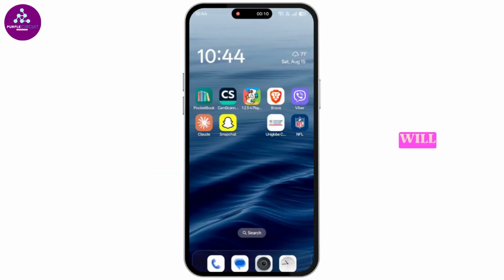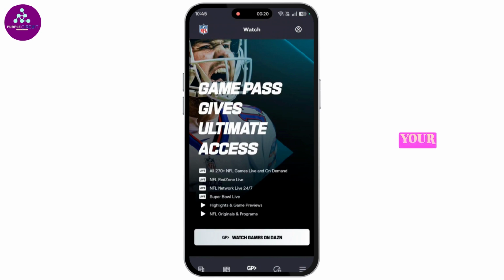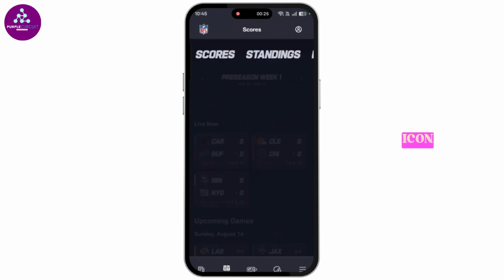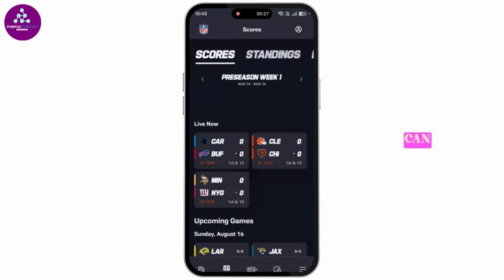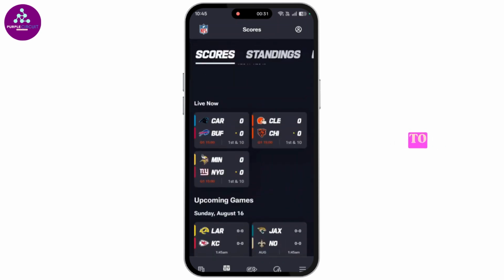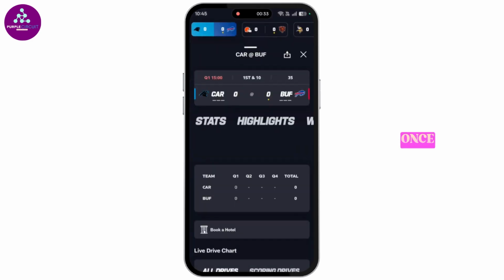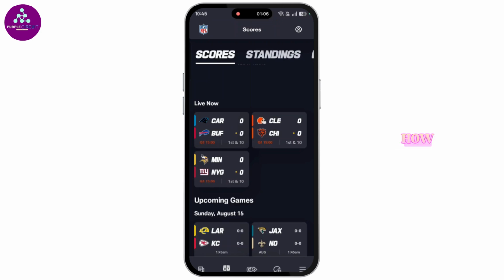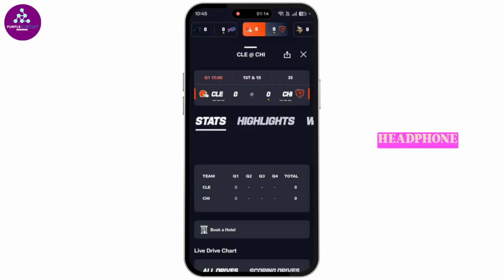How to Find NFL Preseason Tracking 2026 | Live Game Audio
Learn how to find preseason game tracking and live audio streams in the NFL app in 2026. The NFL app provides game information, while NFL+ includes live out-of-market preseason games and live game audio for every game.

Open the NFL app and find the Preseason or Scores section. Select the game you want to follow to view available game tracking and live updates. For live audio, look for the Audio or Listen Live option when available. NFL+ provides home, away, and national audio feeds.

Quick Tip: Live preseason video is subject to location restrictions and blackouts, while live audio is available through NFL+ where supported.

Timestamps

0:00 – Introduction
0:06 – Open NFL App
0:14 – Find Preseason
0:23 – Open Game
0:33 – Check Game Tracking
0:44 – Find Live Audio
0:55 – Choose Audio Feed
1:06 – Start Listening
1:14 – Done